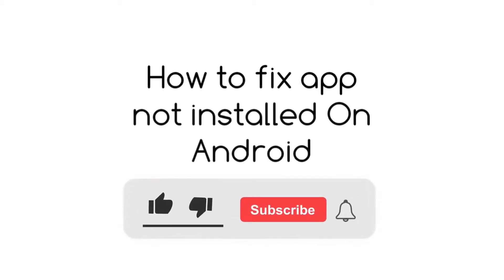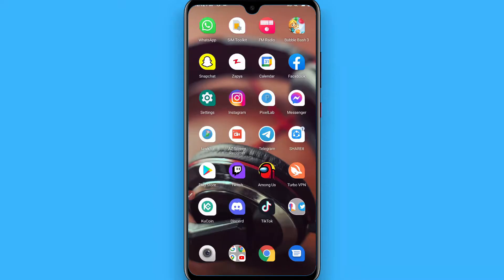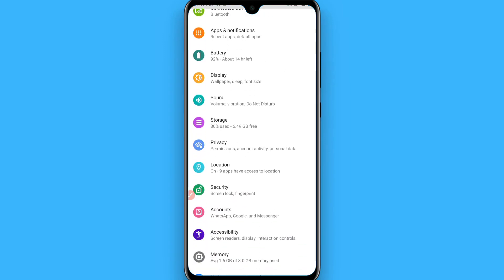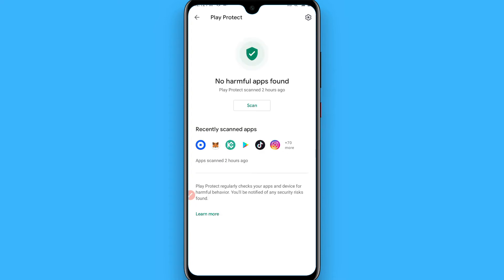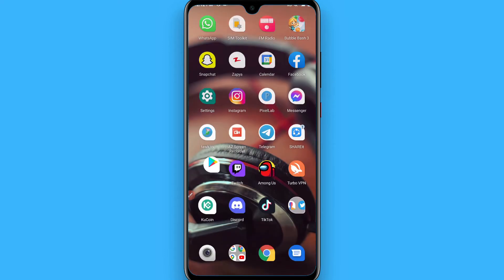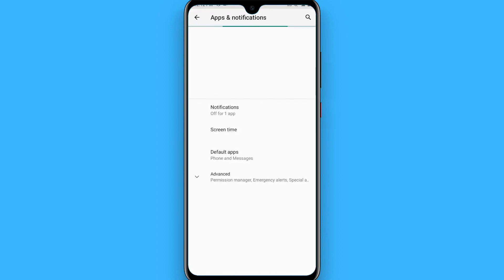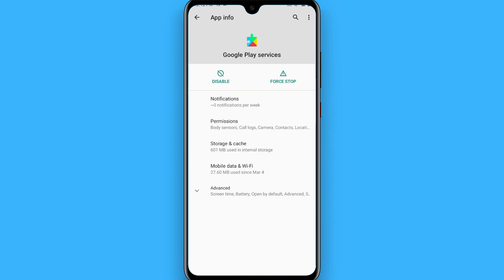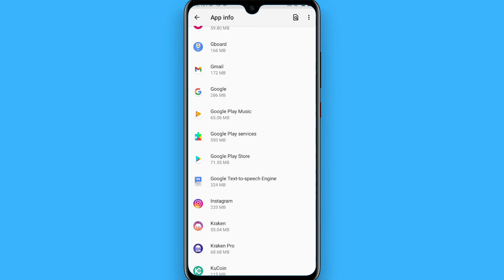How To Fix App Not Installed On Android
Learn How To Fix App Not Installed On Android

In this video I will show you how to fix not installed app on Android. This will be a short guide that shows you exactly how to fix not installed apps on Android.

Here's how to fix apps not installed on Android.